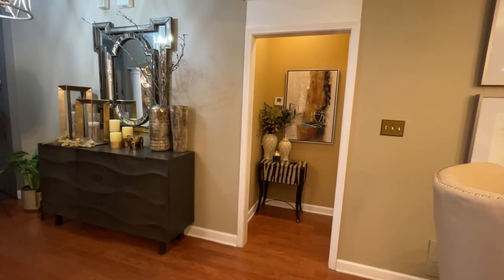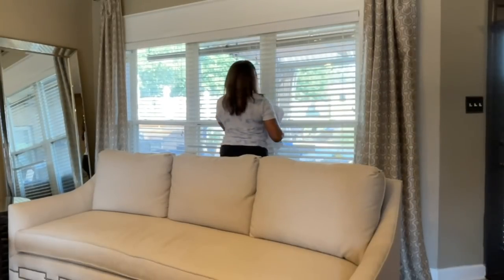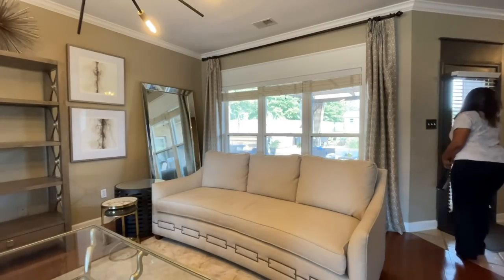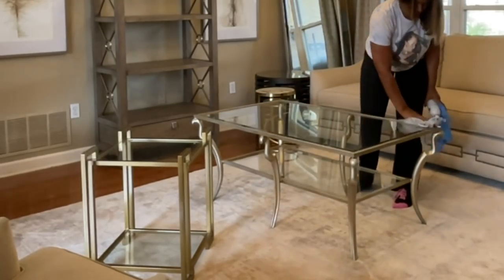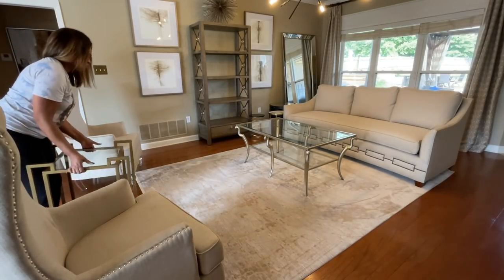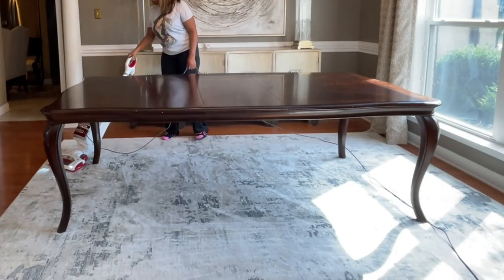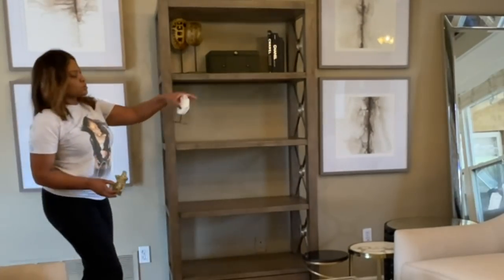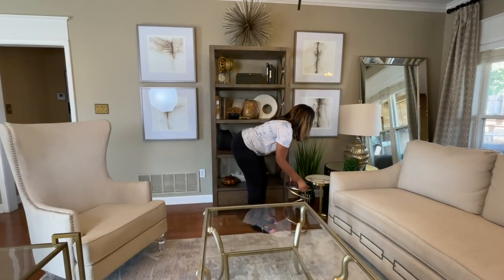DECORATE WITH ME FOR FALL | CLEAN WITH ME | FALL Mini HOME TOUR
Clean and decorate with me for Fall | Fall Home Tour

Decorate for Fall | Decorate Living Room and Dining room | Fall Tour

This is a video of decorating and cleaning my living room entry way, and Dining room for fall. I appreciate all of you!

I try to share as many tips, tricks and knowledge in every video as it relates to decorating, cleaning and organizing your home.  Just anything that I have access to or are aware of that can make your life easier.

❣️❣️❣️Click link for most Items with pictures

❣️Drapes
The drapes are customed

❣️Sofa The sofa is made locally and do not ship  I double checked even If uou oaks extra

ENTRY

❣️ Faux Alium In tray

DINING AREA

❣️Cream cutout vases

❣️Florals in ginger jar
LIVING ROOM AREA

❣️3 lamp (new link)

❣️Chair In Taupe

❣️Chair Similar beige gold legs

PILLOWS

❣️Gold Pillow Home Goods

❣️Animal Print Pillow

❣️Huge Metal sphere

❣️Bookcase Is from Trisha Yearwod Collection DISCONTINUED

📚📚📚Coffee Table Books 📚 📚📚:

❣️Chanel Collections and Creations

❣️The Finer Things: Timeless Furniture

❣️Tom Ford Book

❣️Tall vases In dining area

❣️LV Catwalk Book

❣️Art above brown credenza. Made by uttermost

PUMPKINS

❣️Amazon Velvet Pumpkins In bag

❣️Random Velvet Pumpkins I love

❣️Silver Gray West elm pillow

❣️Greek key pillow

❣️Welcome Pumpkin

❣️Grateful pumpkin

❣️Blessed pumpkin